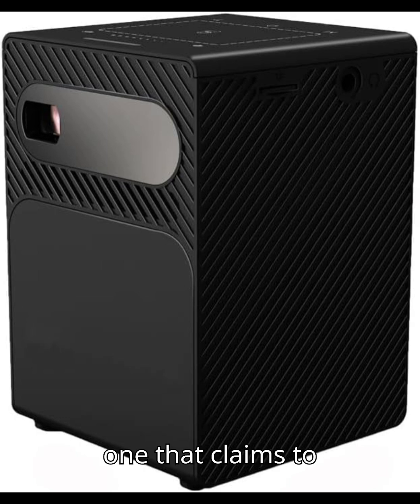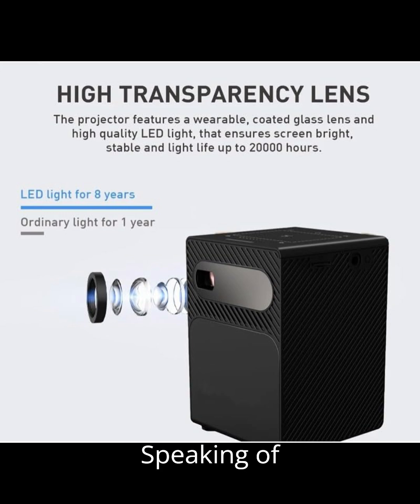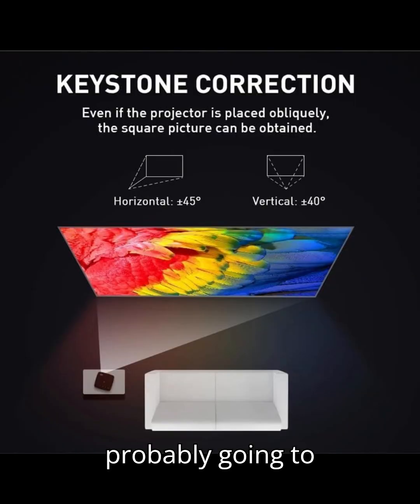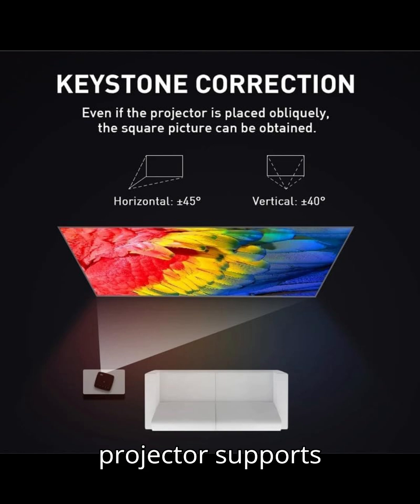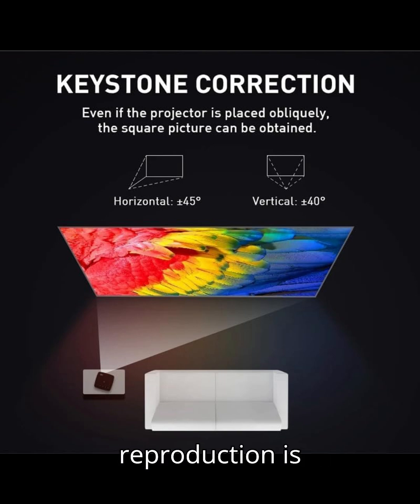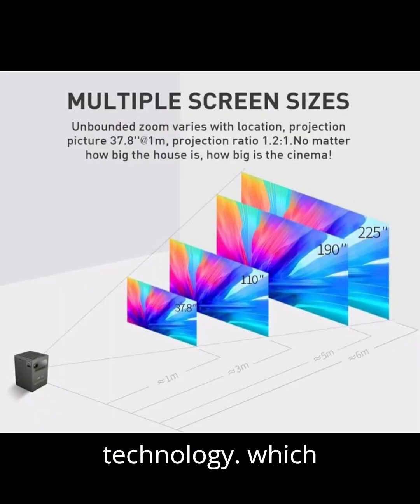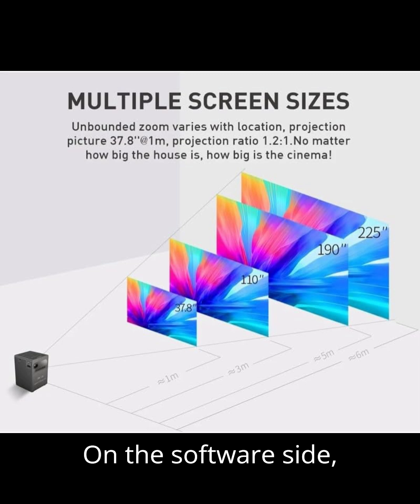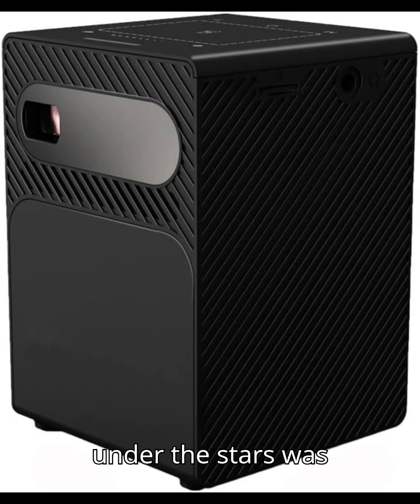"Mini Pocket 3D 4K Projector | 1080P DLP Home Theater & Outdoor Portable Cinema with Battery"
Meet the Mini Pocket Projector—your 3D-ready, 4K-compatible, ultra-portable cinema-in-a-box that fits in your hand and plays anywhere. Whether you're in your backyard, traveling, camping, or just projecting onto your bedroom ceiling, this DLP-powered 1080P projector delivers surprisingly sharp visuals with punchy color and smooth playback.

And yeah—it’s got a built-in battery. No cords? No problem. 🔋
Just power on, stream via your phone, laptop, or USB, and you’re good to go.

🎥 Top Features You’ll Love:

1080P native resolution with 4K support

DLP technology for crisp, high-contrast images

3D movie support for immersive viewing

Compact pocket size – perfect for travel

Built-in rechargeable battery – truly portable

Supports HDMI, USB, wireless mirroring, and more

Ideal for home theater or outdoor movie nights 🌙